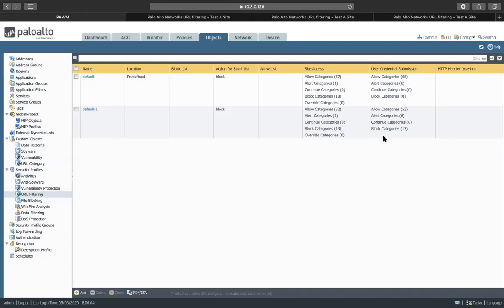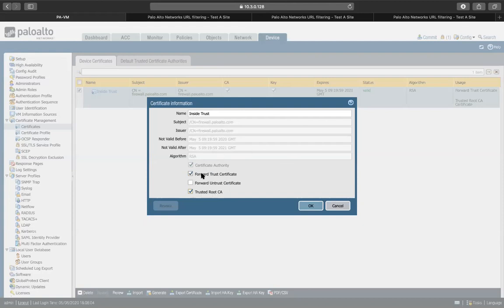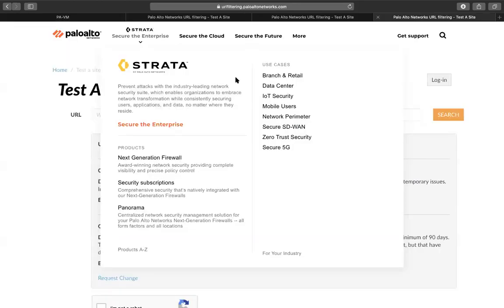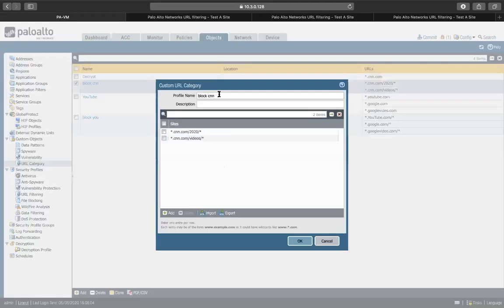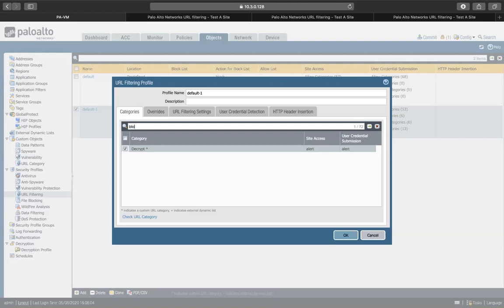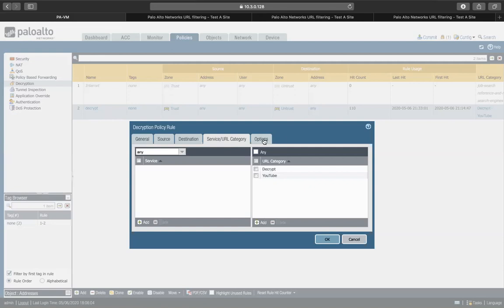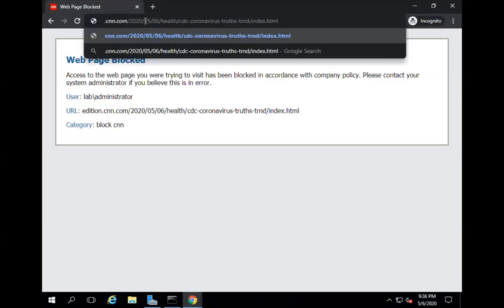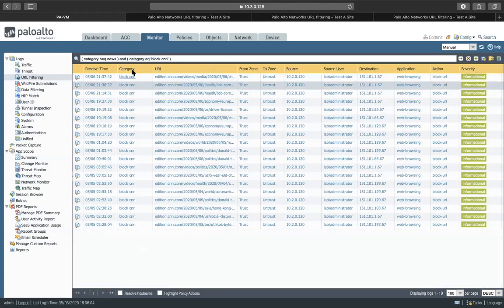Palo Alto - How To Decrypt The Traffic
This video describes about how Palo Alto decrypt the traffic and how it can be used to block encrypted URLs. With the help of decryption, traffic can be blocked and all communication can be made visible to firewall.